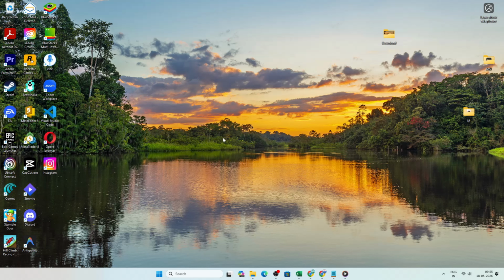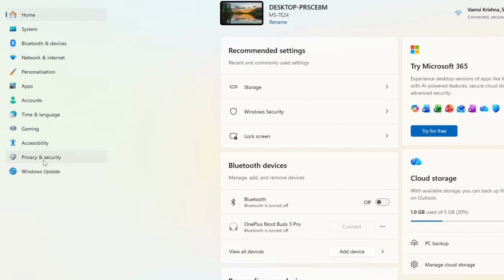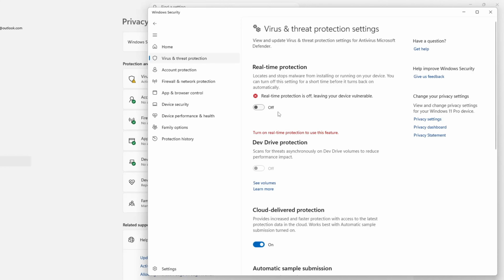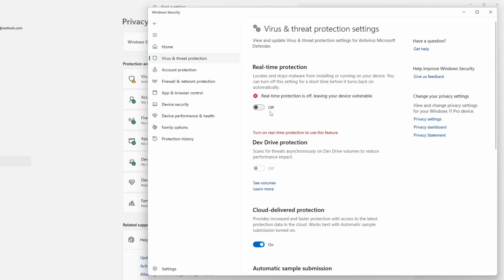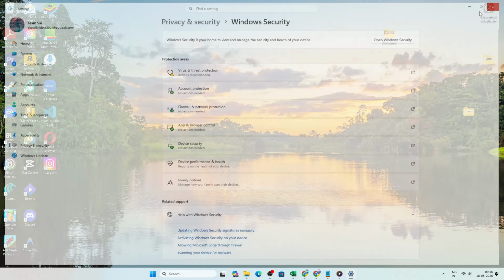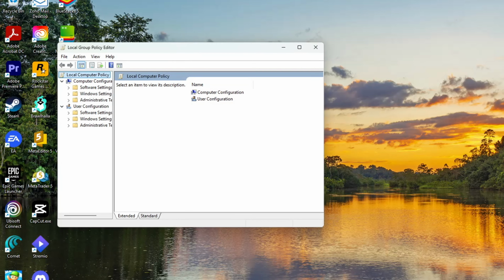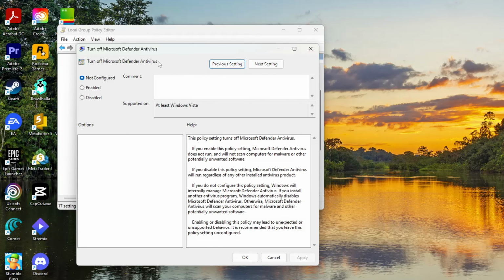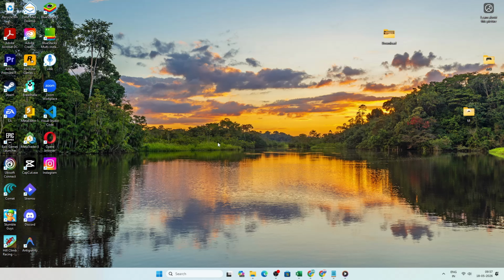Best Way To Turn Off Or Disable Windows Defender In Windows 11/10 (Step By Step)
Learn the best way to turn off Windows Defender or disable Windows Security in Windows 11 and Windows 10 with this easy-to-follow tutorial. We cover how to disable real-time protection and use the registry to turn off Windows Defender permanently.

In this video, I show:
- How to Disable Real-Time Protection
- Permanently Disable via Group Policy
- Using Registry Editor Method